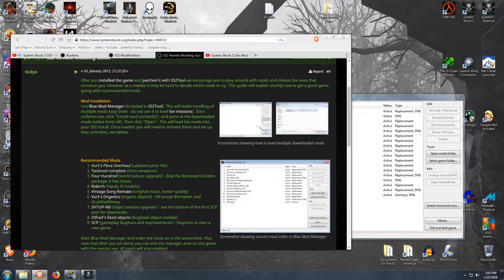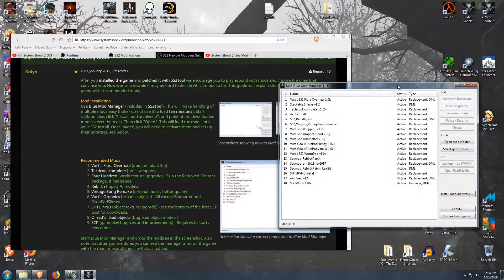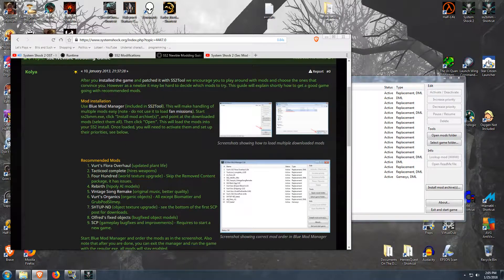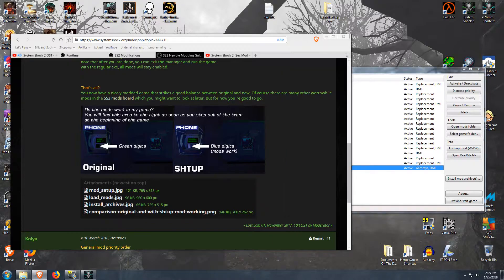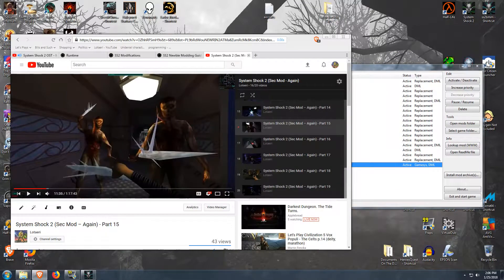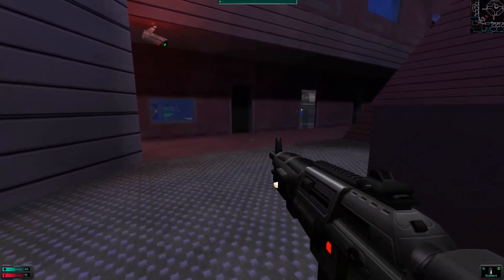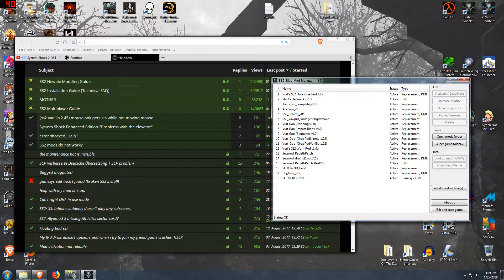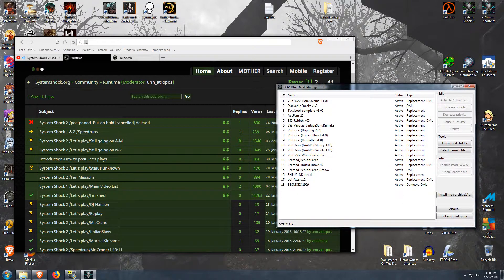System Shock 2 (Sec Mod - Again) - Part 0 (corrected)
Hey everyone - this video is going in the FRONT of the just completed System Shock 2 playlist I completed a month or two ago.  There is nothing new here beyond my attempting to warn others to fix their mod order if they have problems, and that when I show off the mod list later that MISTAKES WERE MADE.